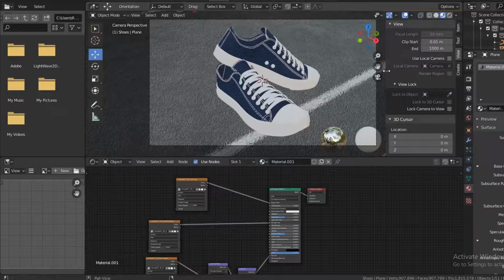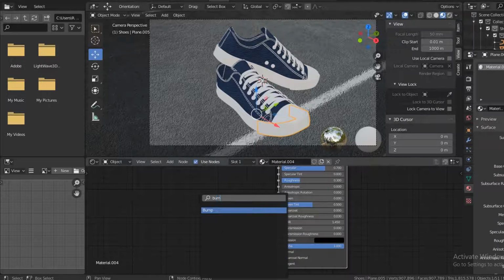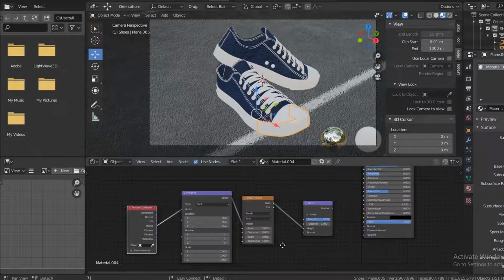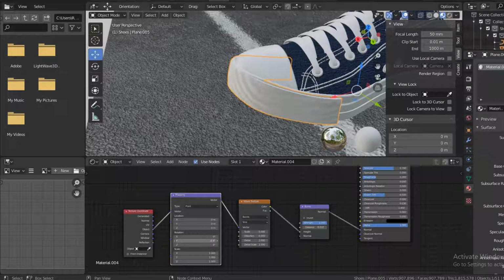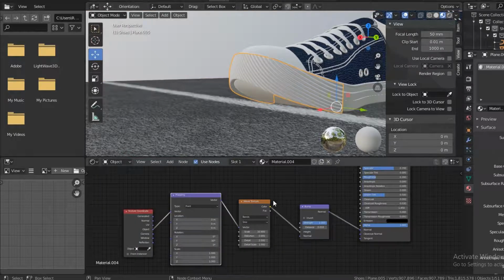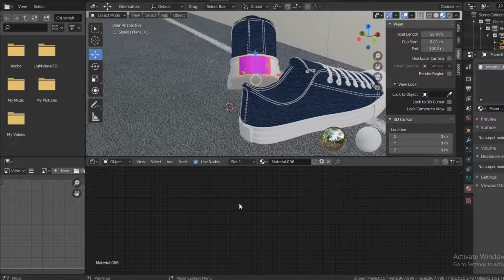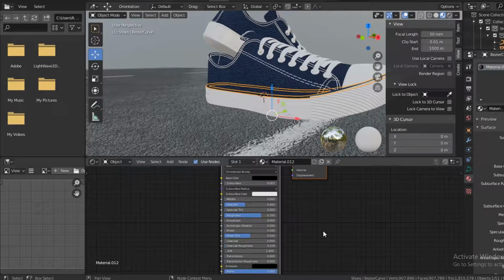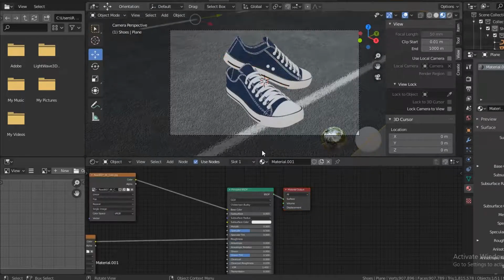All Star converse Sneakers Part 13 in blender 2.8